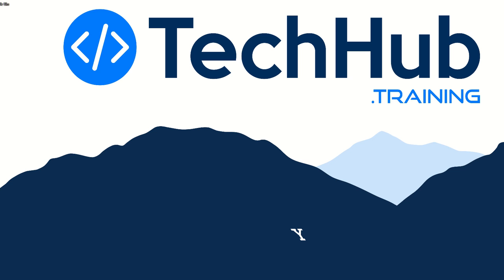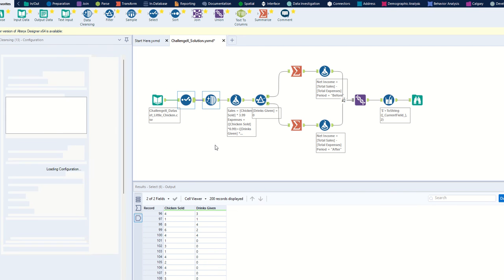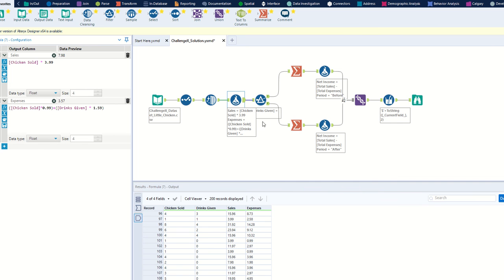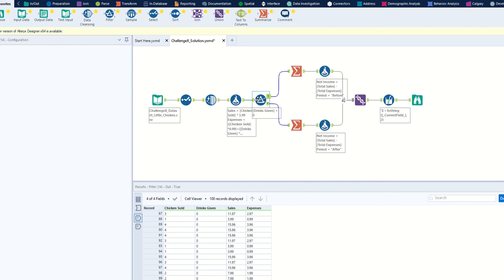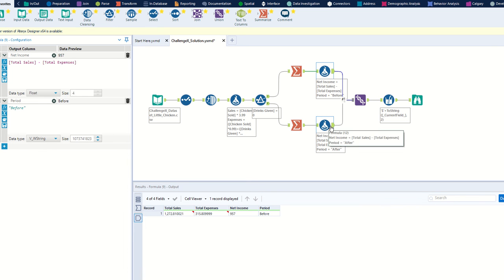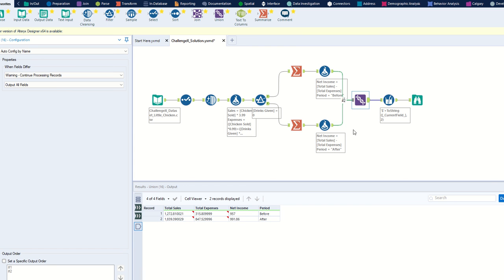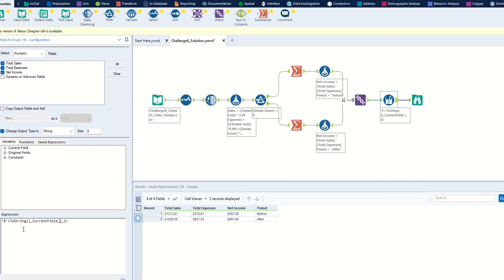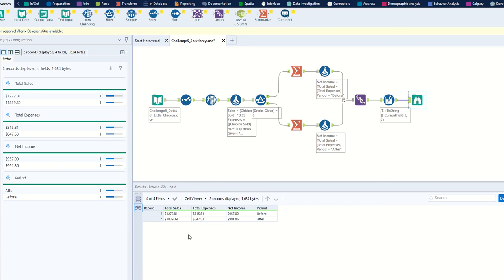Challenge 2|ALTERYX – Little Chicken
This video is the solution to Challenge 2 from TechHub.training. Tom runs a fried chicken stand called Little Chicken. He has asked you to help evaluate the current state of his sales after incorporating a drinks strategy into his business.
The video explains the Alteryx workflow needed to complete the challenge. The workflow uses the formula, data cleansing, filter, summarize, union, and multi-field formula tools.